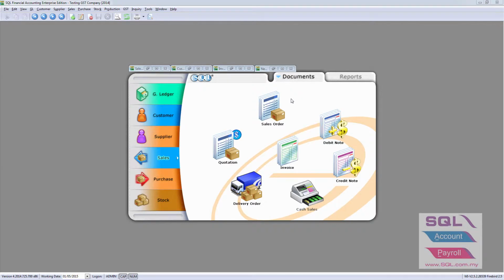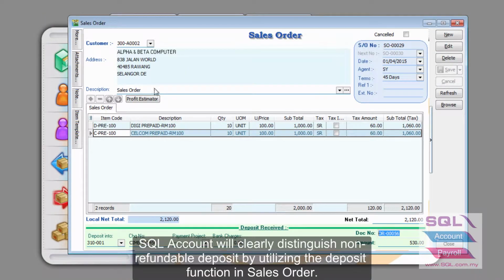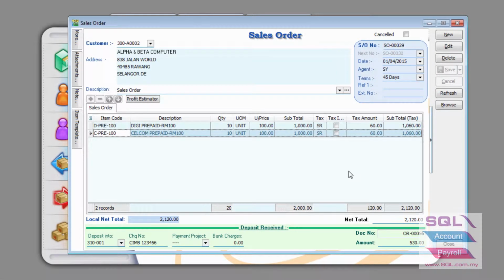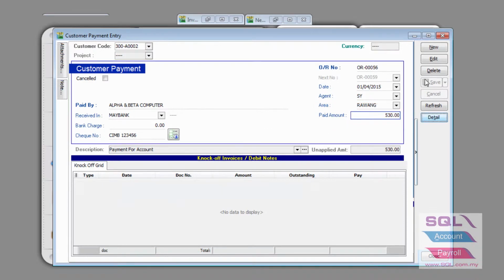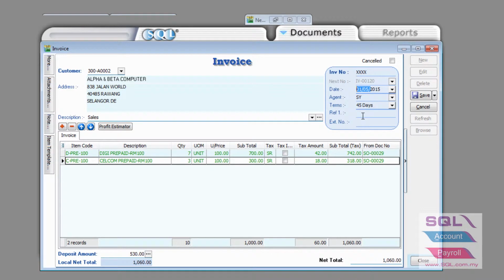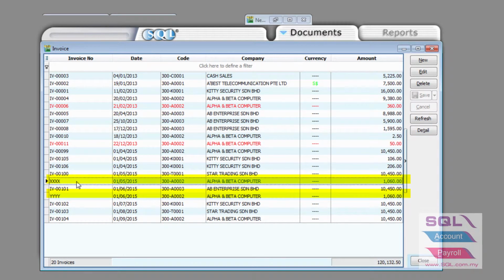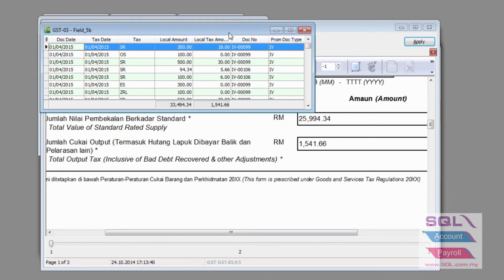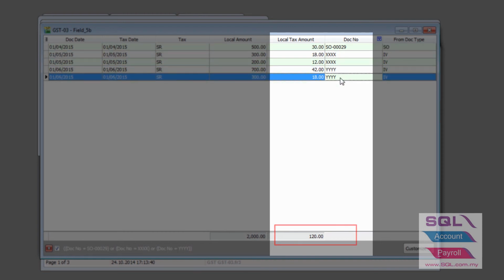GST 14 21DaysDeposit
SQL Account are able automatically calculate GST tax for any non-refundable deposit & prepayment even if invoice is not issued to comply with Kastam Malaysia time of supply rule.